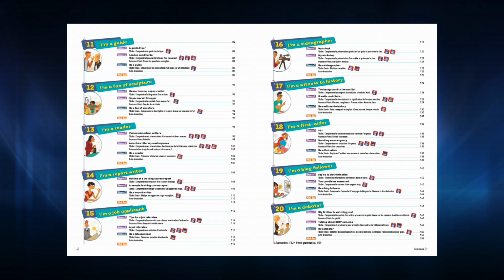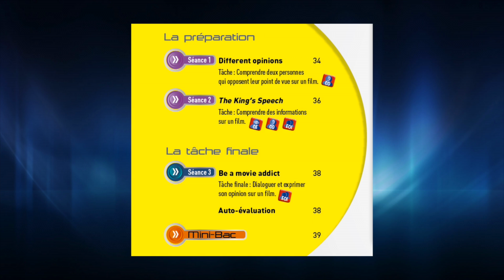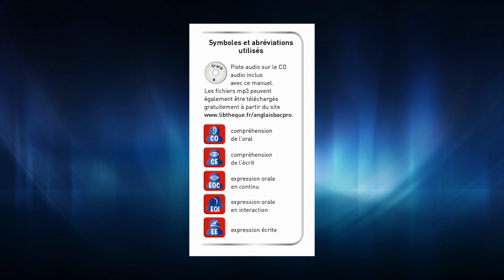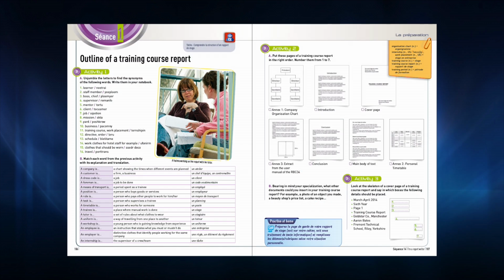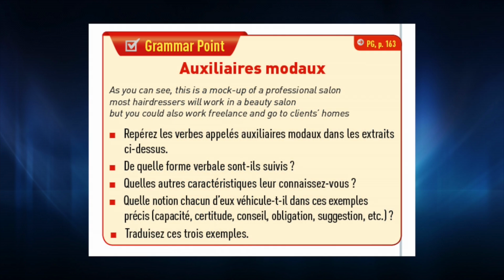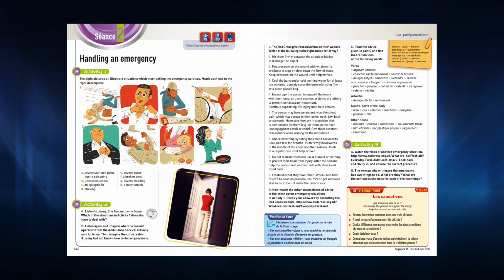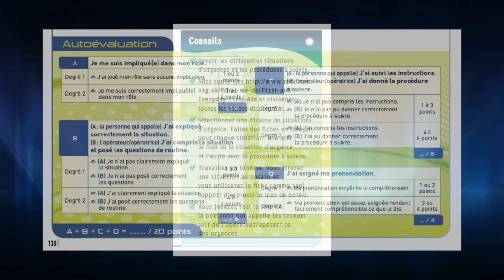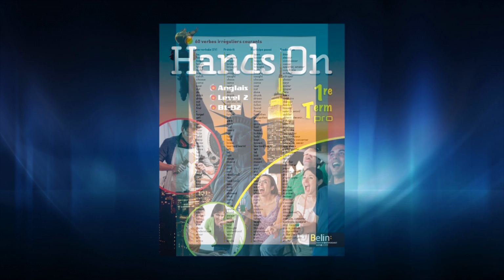Hands on - Level 2 - Bac Pro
Une méthode d'anglais au coeur de la communication, de l'interaction et de la vie active.